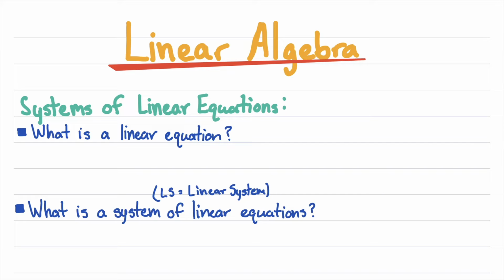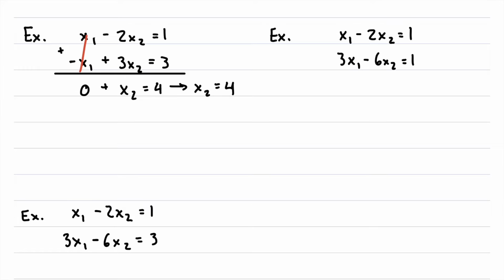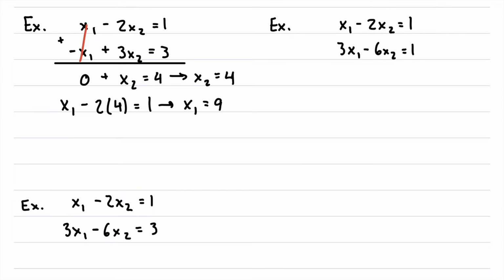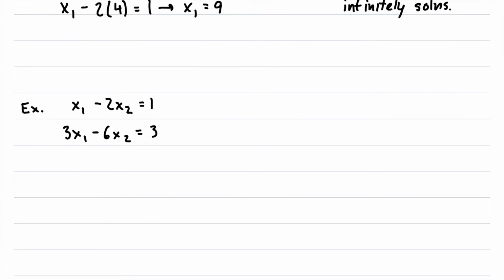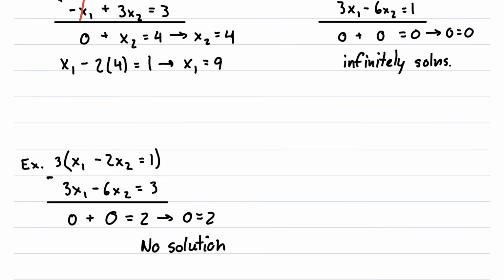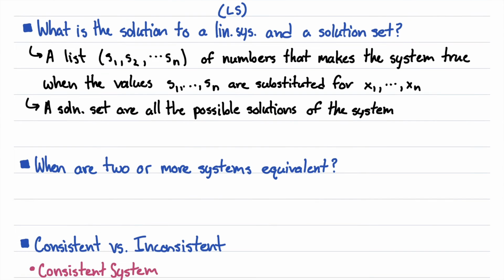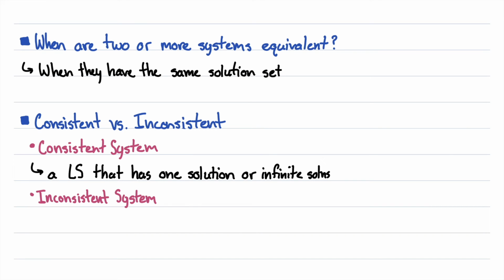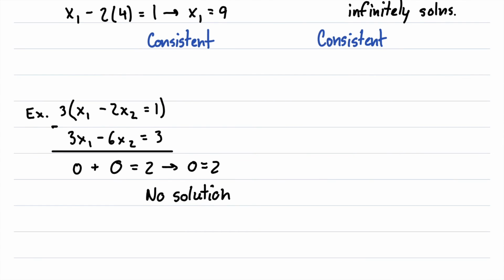Systems of Linear Equations with Elimination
Hello, this is my first linear algebra video. In today's video, I discussed systems of linear equations. I covered basic definitions of key words, what solutions to systems of linear equations are and what they mean, and how to tell if a system is consistent or inconsistent. I also talk about the elimination method used for solving systems. Systems are a very important stepping stone to understanding linear algebra as most of the following content will be built off systems.